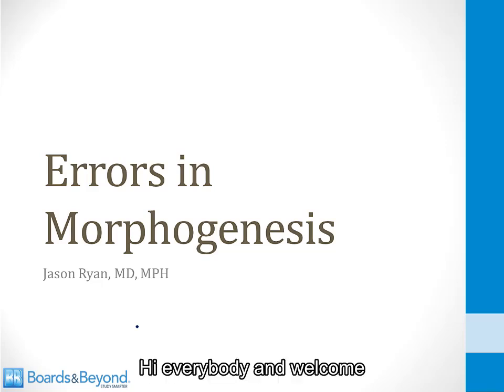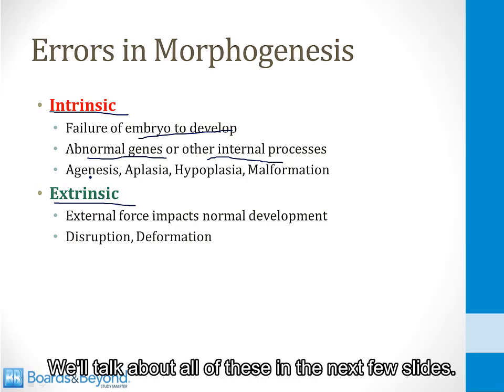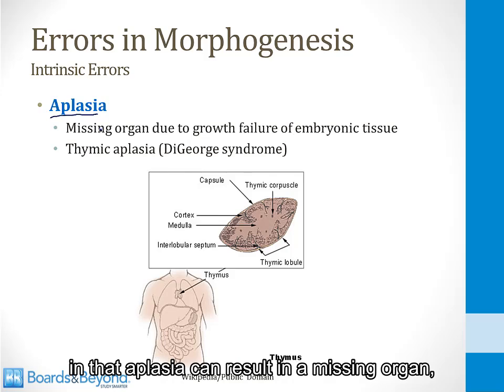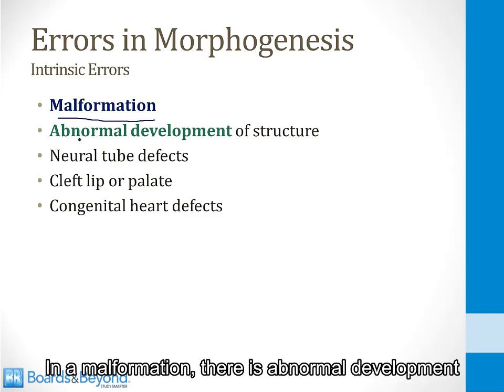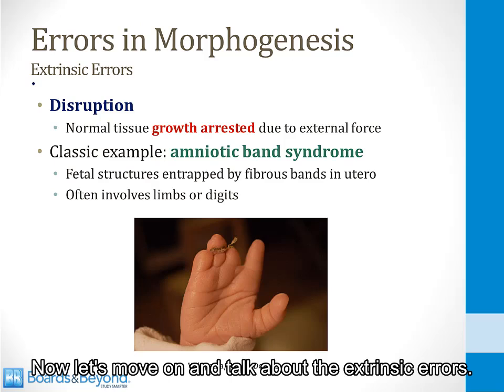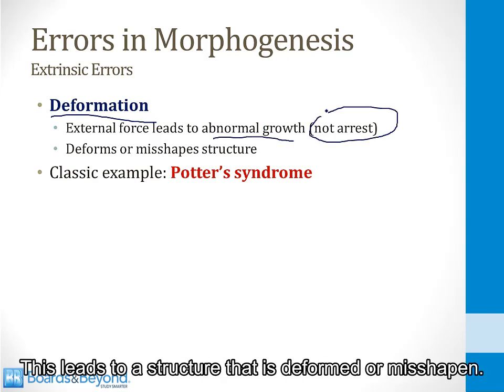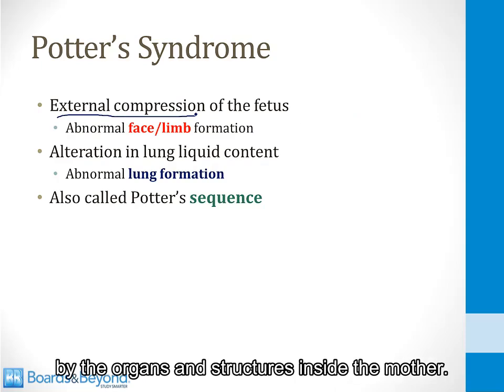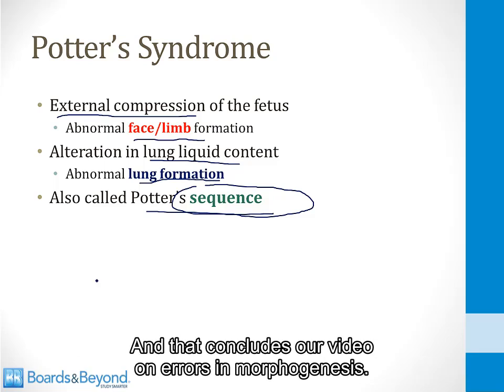Reproductive 1.4 Errors in Morphogenesis